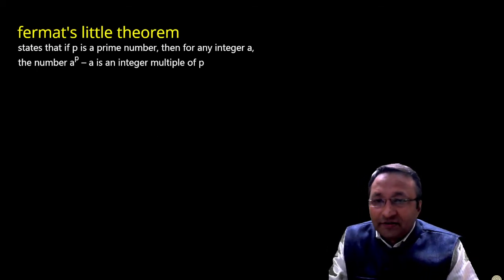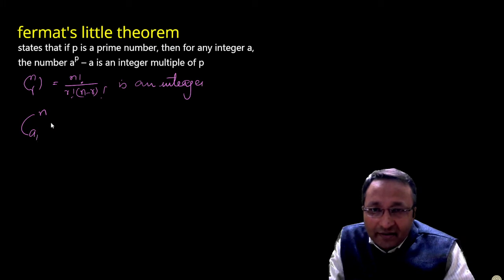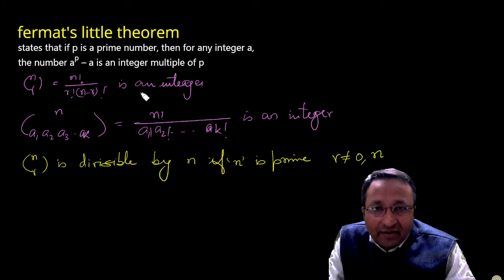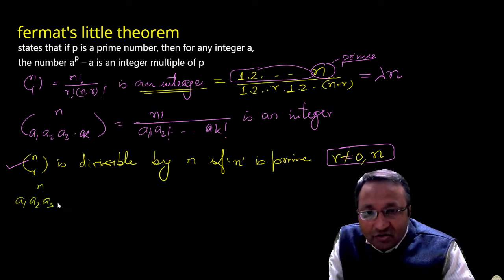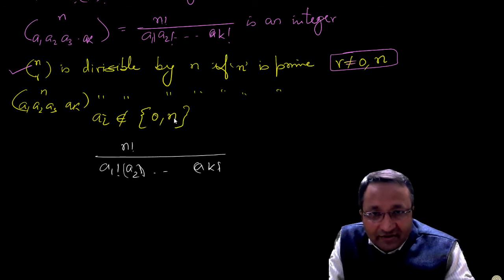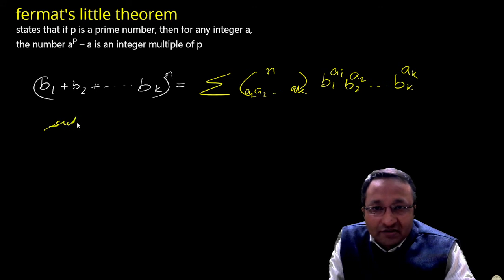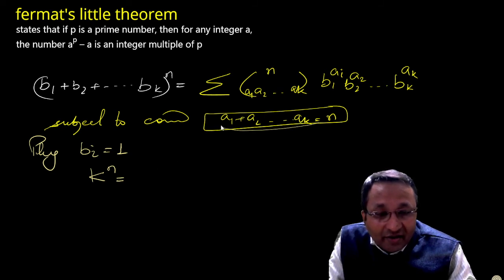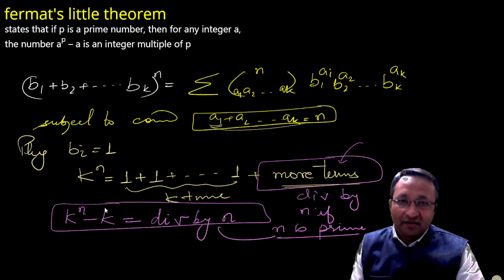Fermat's Little Theorem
Proof by Combinatorics